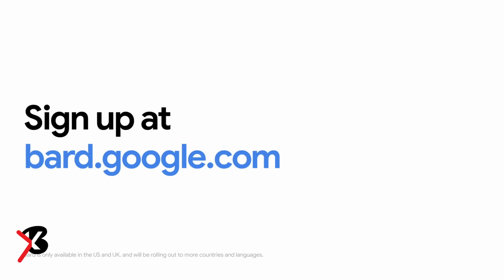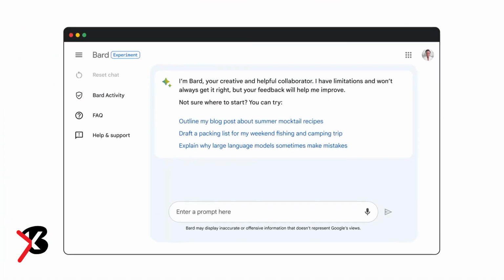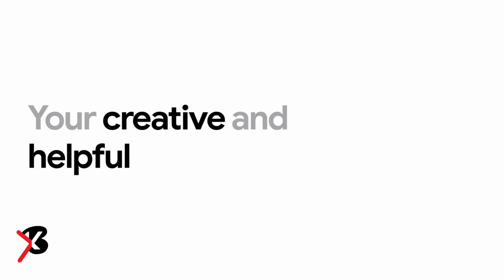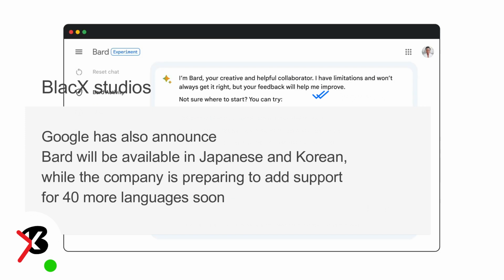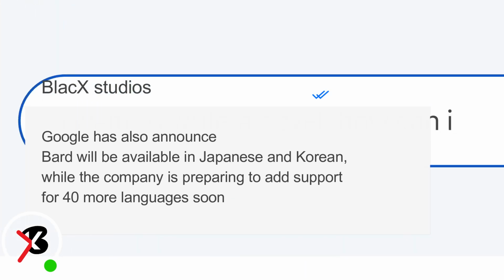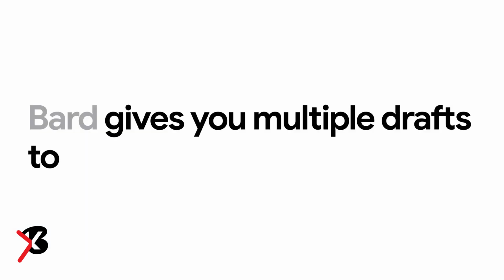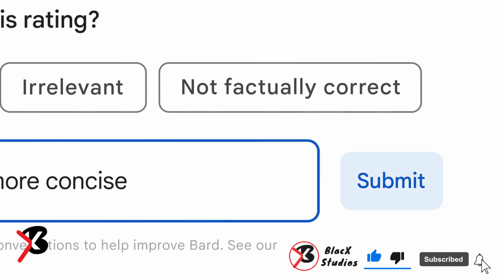have you heard the news? Brad AI is now available in India!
Hi everyone, I want to share with you my experience of trying Bard, an AI experiment by Google that lets you collaborate with generative AI. Bard is powered by a lightweight and optimized version of LaMDA, a large language model that can generate natural and fluent responses to any query. I was curious to see how Bard could help me with my writing and creativity, so I signed up for the early access program and got an invitation to try it out.

I decided to ask Bard some questions related to AI in India, since I'm interested in the topic and I wanted to learn more. Here are some of the questions I asked and the responses I got from Bard:

Q: Who is Brad Smith and why is he important for AI in India?
A: Brad Smith is the Vice Chairman and President of Microsoft, one of the leading companies in AI research and development. He is important for AI in India because he recently spoke at the India Today Conclave 2023, where he discussed the potential and pitfalls of generative AI. He also shared his views on how India can leverage AI for social good and economic growth.

Q: What are some of the key developments that Brad Smith mentioned about generative AI?
A: According to Brad Smith, some of the key developments that we can expect to see in the future of generative AI are:

- Generative AI will become more accessible and affordable, thanks to cloud computing and open source platforms.
- Generative AI will enable new forms of creativity and expression, such as music, art, poetry and storytelling.
- Generative AI will also pose new challenges and risks, such as misinformation, bias and ethical dilemmas.

Q: How can I try Bard myself and what are some tips for using it effectively?
A: If you want to try Bard yourself, you can sign up for the early access program You will need a Google account and an invitation code to access Bard. Once you get in, you can start asking Bard anything you want. Here are some tips for using it effectively

- Be specific and clear about what you want Bard to do or generate for you.
- Use multiple drafts and follow-up questions to refine your output.
- Always check the accuracy and quality of Bard's responses before using them.
- Have fun and experiment with different topics and formats.

I hope you enjoyed this blog post and learned something new about Bard and generative AI. Thanks for reading!

BlacX Studios
- "Create, Play, Learn" that's what we do on YouTube.

BlacX Studios is a feed which updates daily with Technology, Entertainment, Sports, Health and more on a daily basis. You will also see our reviews of new movies & web series. We love bringing entertainment and excitement to your day. So many things happen in our world and it is refreshing to take the time to bring your attention to something that you may have not even noticed. With our fans, our followers, and our subscribers watching our updates, we are never left with a dull moment. We love to share our creations and our entertainment. We give you everything there is to know about.

We are BlacX Studios, the #1 YouTube channel for those who want to be entertained. We are always giving a fresh perspective to what's happening in the world of science and technology. From the moment you take a look at our channel, we will never disappoint you.